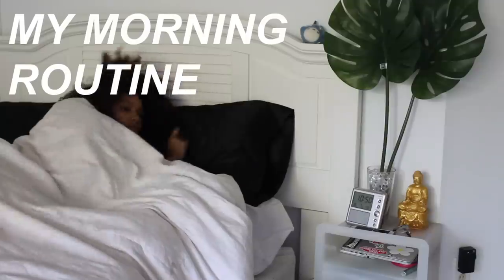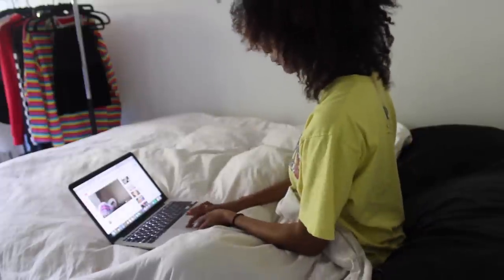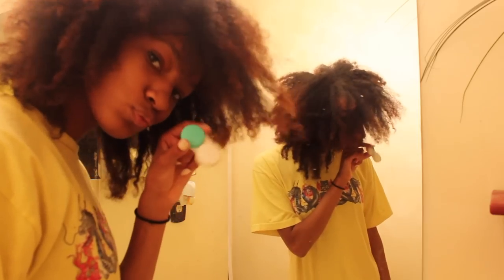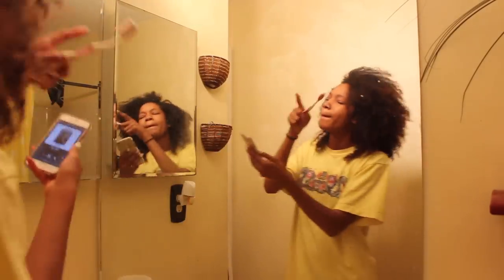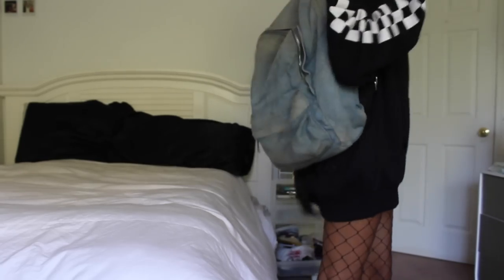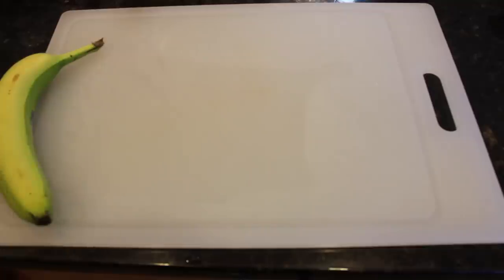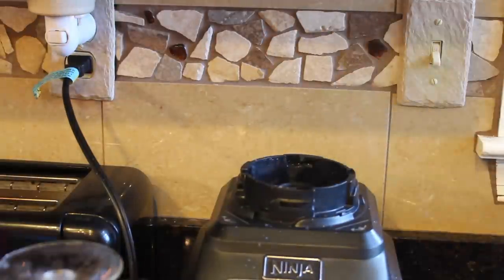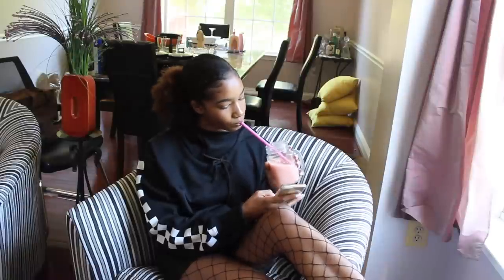SCHOOL MORNING ROUTINE 2017! | Eris The Planet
hey babes ;)

  im so so so so sorry that i havent been uploading! my camera charger was stolen by TSA in the airport and when i got a new one, it took two weeks to get to my house. KMS lol. i never do voiceovers btw so excuse the awkwardness LMAO i love you guys

yes im actually homeschooled/online schooler and i did this video as if i actually go to school in the morning haha gotcha im not funny lmao im sorry i suck

DISCOUNTS!

Hey! I'm Eris, I am a 16 yr old girl from the east coast and I am a junior in highschool. I love sharing a bit of my life here on YouTube. I love fashion, beauty, art, music and lifestyle. Love you, xoxo